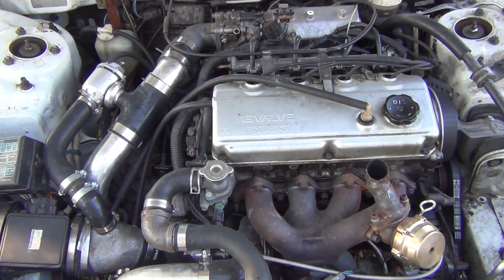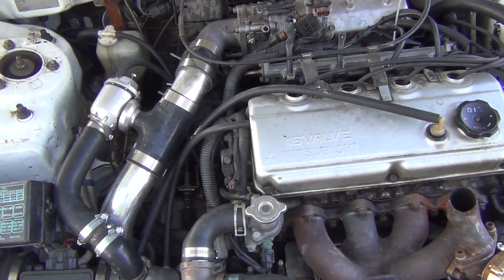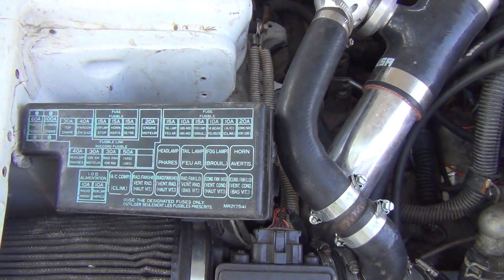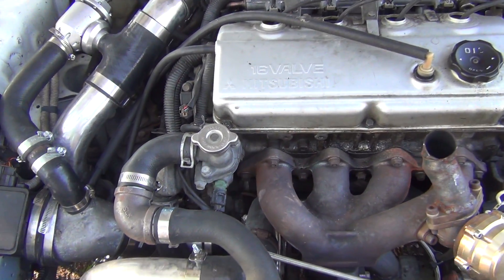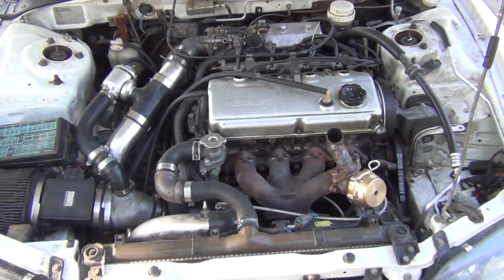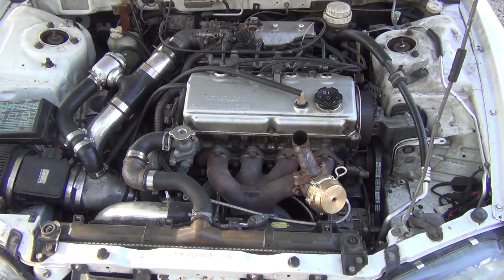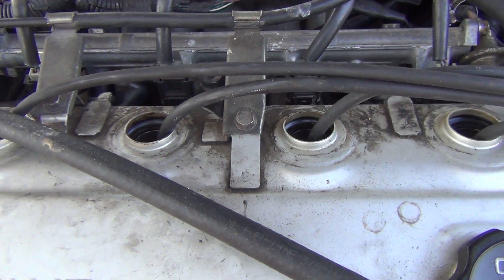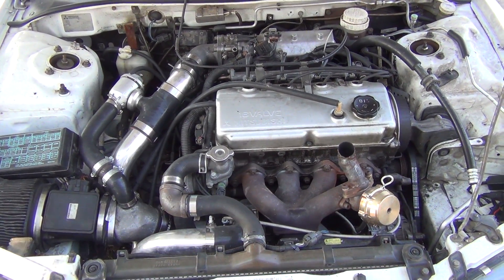How to Turbo your Eclipse spyder 4g64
Just a small explanation of what you need to turbo a 4g64 sohc.